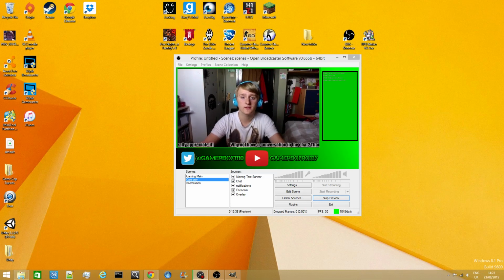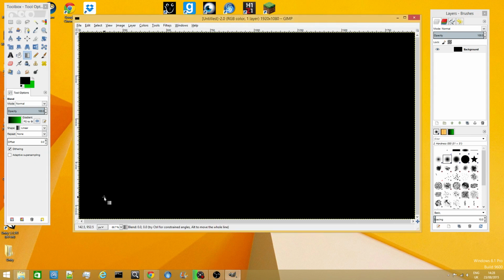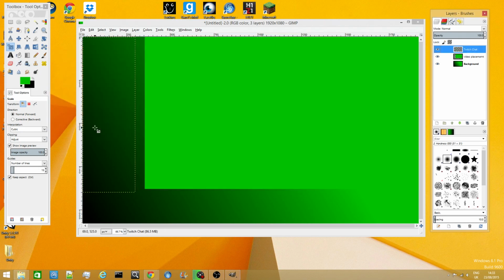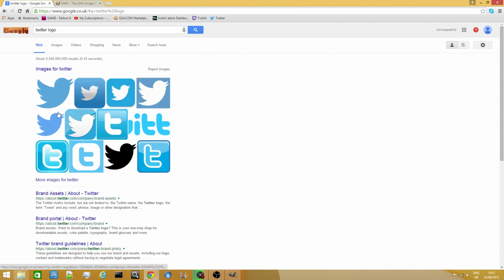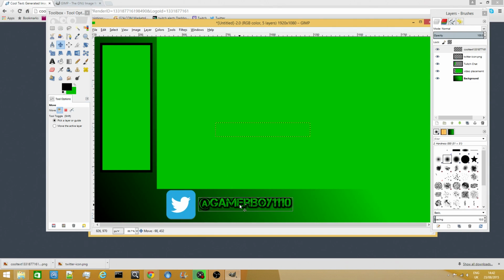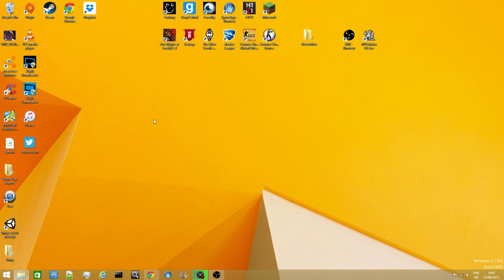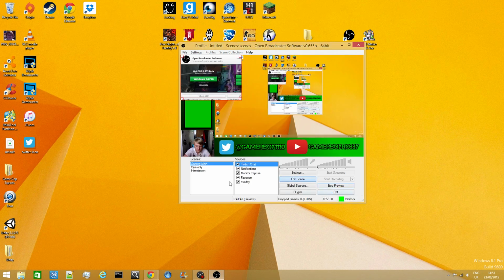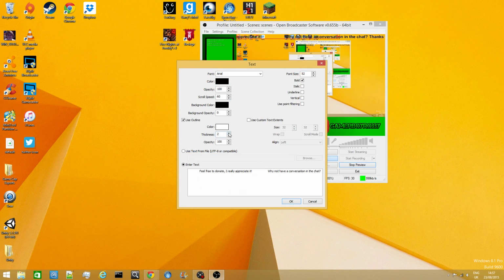How To Make An Overlay For Twitch || Using OBS and Gimp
My Equipment